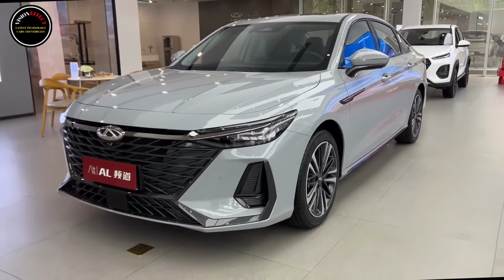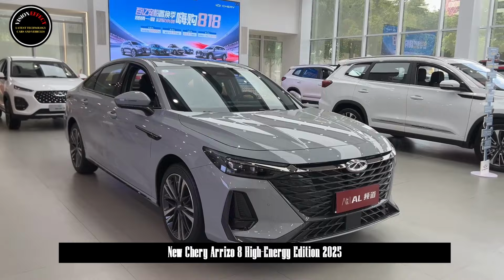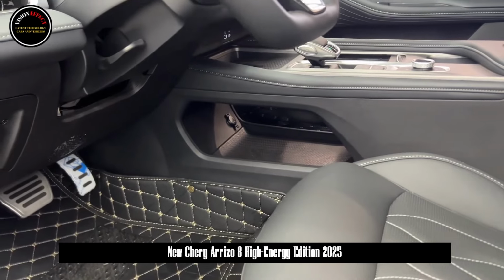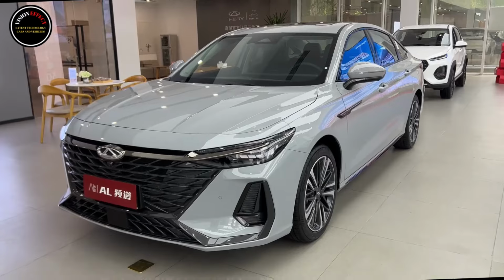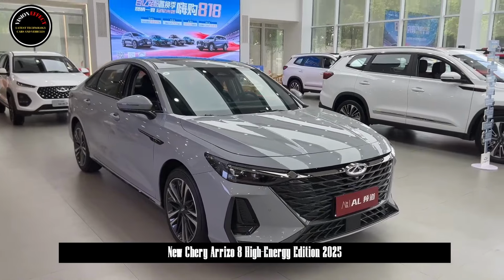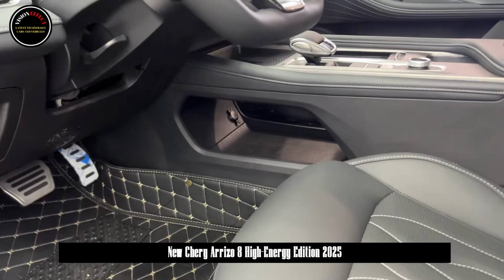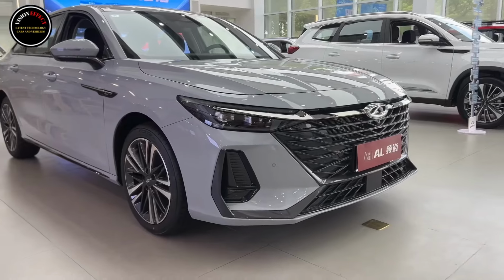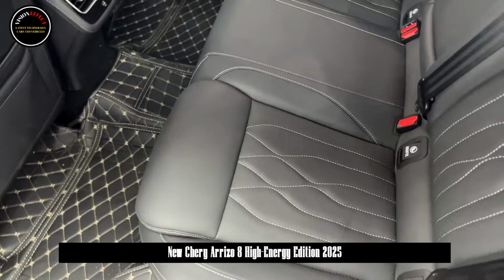DMS Driver Monitoring System| L2.5 Intelligent Driving | New Chery Arrizo 8 High-Energy Edition 2025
On October 15, the high-energy version of the new Chery Arrizo 8 was officially launched. The new car is released in 3 configurations with a price range of 129,900.

In terms of appearance design, the new Arrizo 8 High-Energy Edition model continues the dynamic design of the current model, equipped with a large-size black grille, blackened wheels, fastback shape, blackened taillights, etc. The overall style is more youthful and sporty. In addition, the powerful version of the model adds "Agate Red" exterior color to highlight individuality and sportiness.

In terms of body size, the length, width and height are 4780/1843/1469mm respectively, and the wheelbase is 2790mm, reaching the level of a semi-B-class car. It has certain advantages over the same-level vehicles and provides a broader driving experience.

In terms of interior, the new Arrizo 8 High-Energy Edition continues the design of the current model, using a dual 12.3-inch wide common screen layout, and is equipped with Qualcomm Snapdragon 8155 chip, which can realize booting in 2 seconds, global FOTA. It recognizes and executes more than 20 voice commands, mobile APP remote control and other useful functions in 30 seconds. In addition, the vehicle system of the new car has also been upgraded. A new set of themes has been added, which can be freely matched and replaced with the original themes, thus achieving a more personalized, intelligent interactive experience. At the same time, the upgraded central control screen function cards can also realize free combination, free scaling, etc.

The new car is also equipped with DMS driver monitoring system. When the driver enters the car, the DMS camera will automatically recognize the face ID and log in. After logging in, the driver's seat and driving habits will be determined. automatically set. When the driver is detected holding the mobile phone to make a call, the system will remind the driver to pay attention to driving safety; if the driver is in a tired driving state, it will automatically turn on the fragrance and music. It will warn the driver at any time of the day.

In addition, it will be equipped with FCW forward collision warning, ACC full-speed adaptive cruise control, LDW lane departure warning, LDP lane departure assistant, 10 airbags including 540°C, L2.5 level intelligent driving assistance system, etc. .

In terms of power, the new Arrizo 8 High-Energy Edition is equipped with Chery's own fully-equipped 2.0T Kunpeng power with a maximum power of 254 horsepower and a maximum torque of 390 Nm. With a 7-speed wet dual-clutch transmission, the maximum speed can reach 215 km/h, the comprehensive fuel consumption is 6.8 L/100 km under WLTC conditions, and only 92 octane gasoline is needed. . The chassis adopts McPherson strut front and multi-link independent suspension rear.